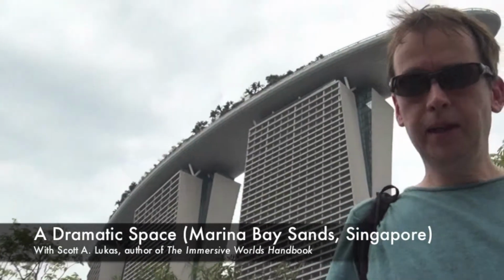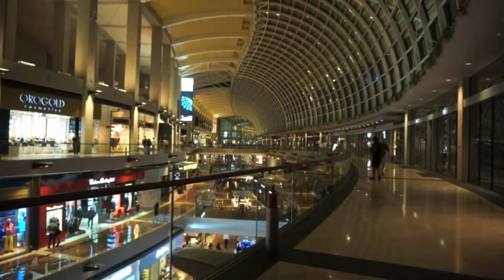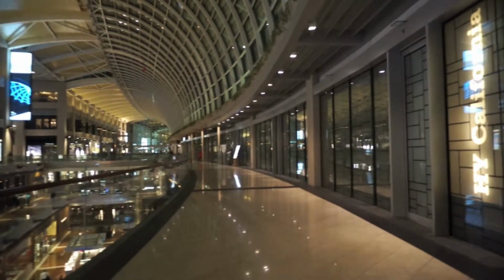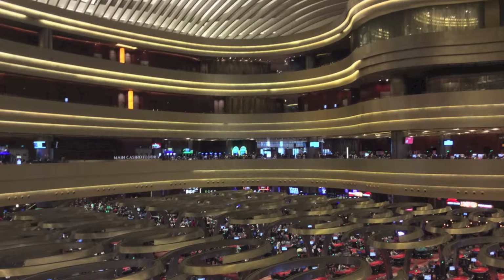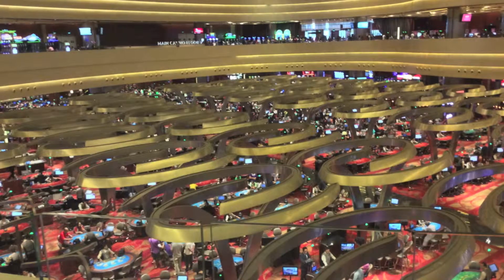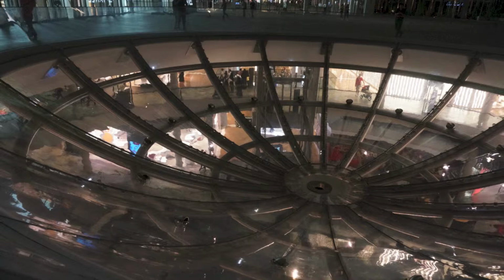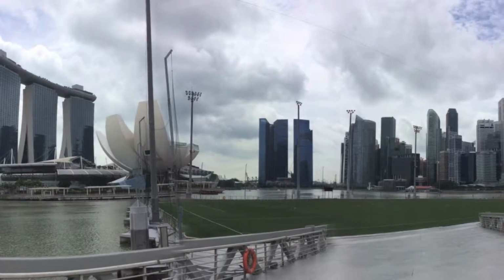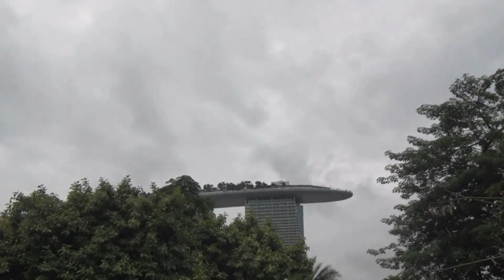A Dramatic Space - Marina Bay Sands, Singapore